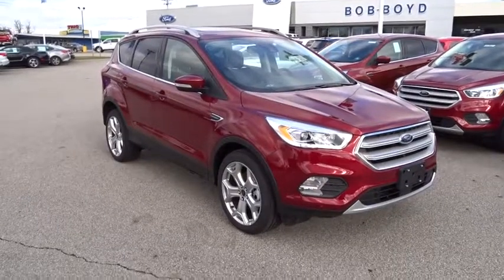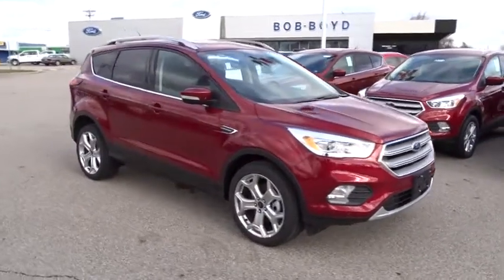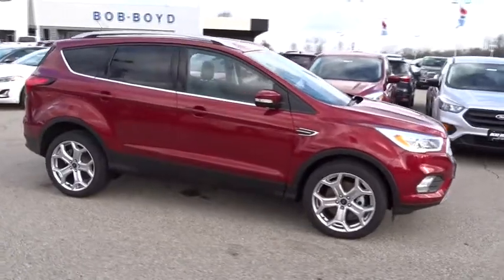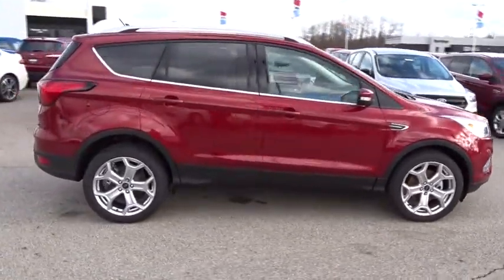2019 Ford Escape Columbus, Lancaster, Central Ohio, Newark, Athens, OH CP19182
Ruby Red N 2019 Ford Escape available in Columbus, Ohio at Bob Boyd Auto Family. Servicing the Lancaster, Central Ohio, Newark, Athens, OH area.

2840 N. Columbus St.